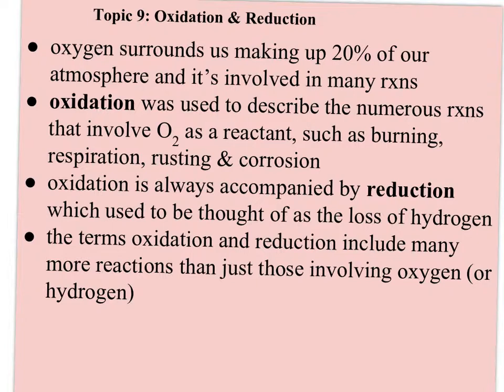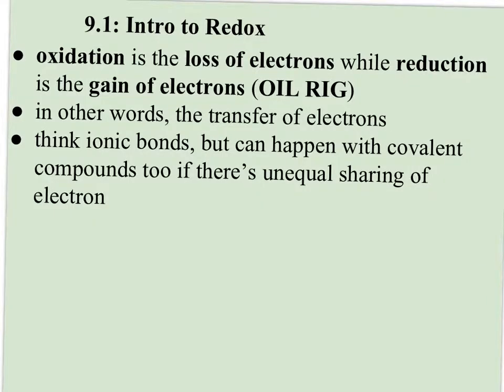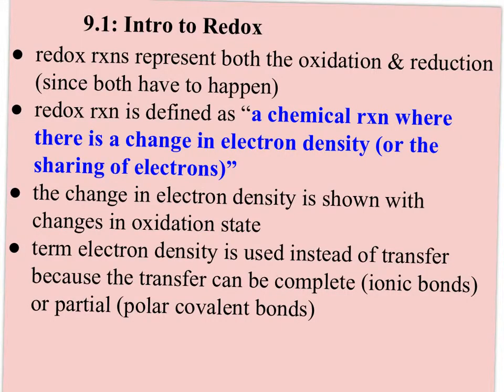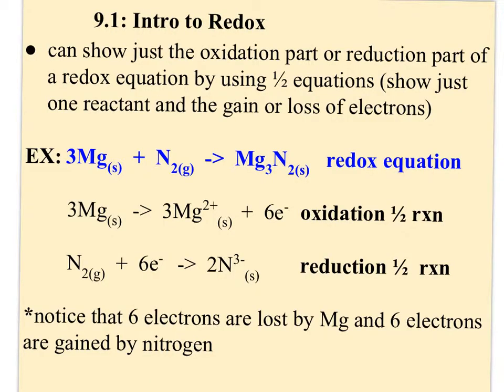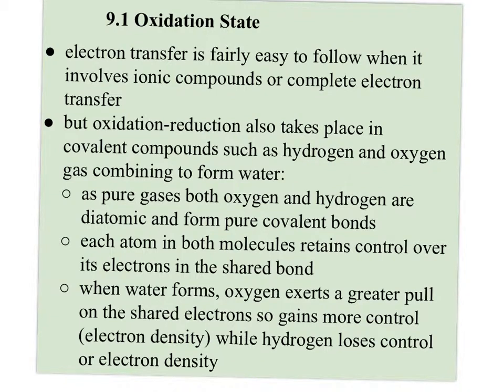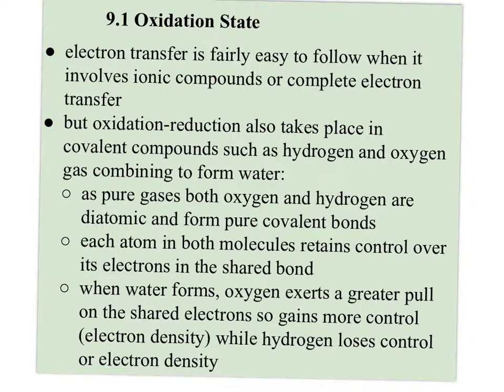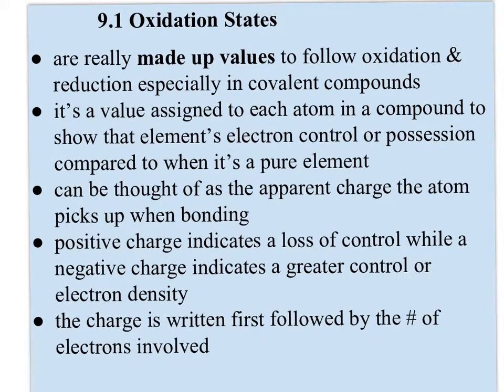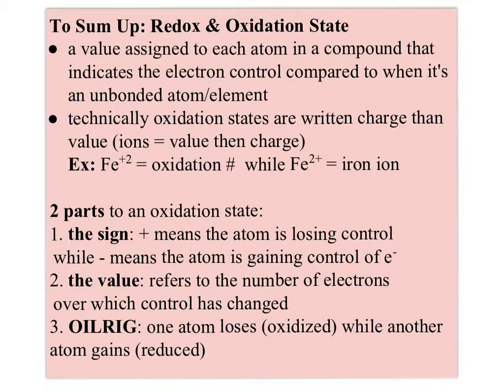IB 9.1A introduction to redox equations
Compares and contrasts oxidation and reduction; looks at redox equations overall and defines oxidation state; discusses the concept of electron density